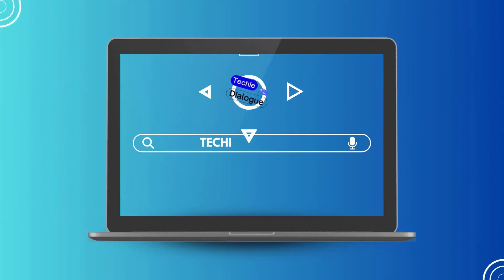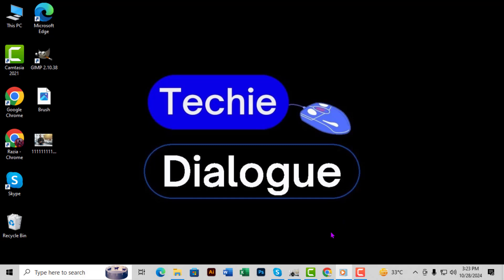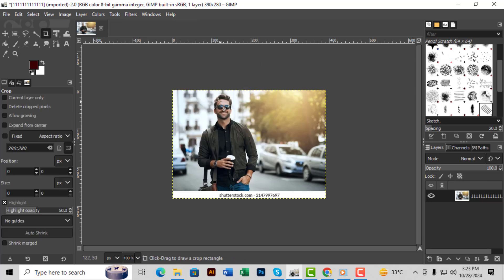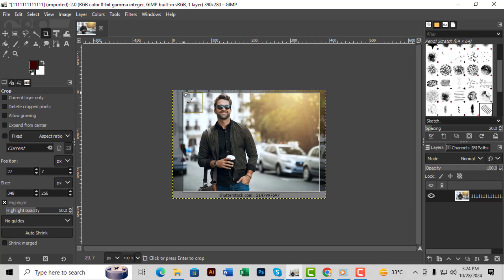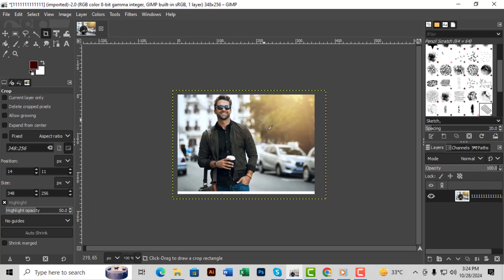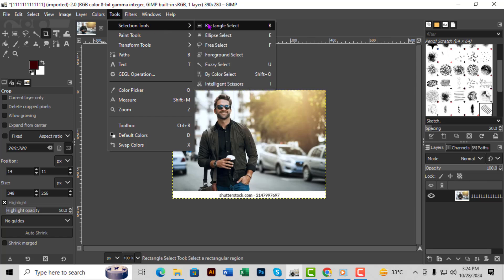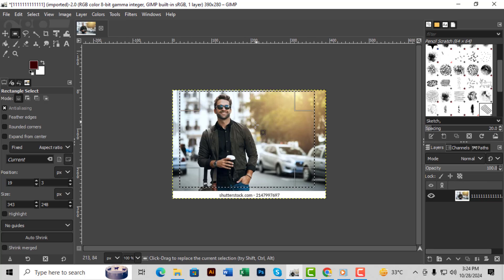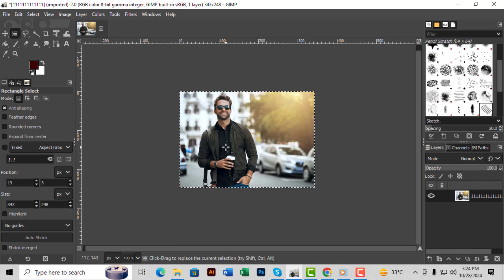How to Crop an Image in GIMP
Looking to refine your images using GIMP? Cropping an image allows you to focus on the essential parts while removing unnecessary areas. This is a vital skill for enhancing your photos or preparing images for specific uses. Whether you’re creating content or just tidying up your pictures, knowing how to crop efficiently is key. In this video, we’ll provide the step-by-step solution on *how to crop an image in GIMP*. Watch and learn how to master this essential tool.

- Crop images in GIMP
- Resize photos using GIMP
- Edit images with GIMP tools
- GIMP cropping techniques
- Adjust image dimensions in GIMP